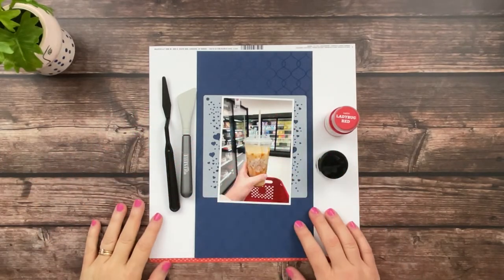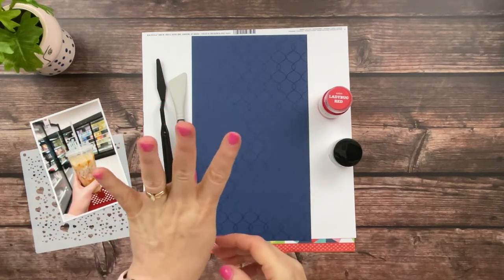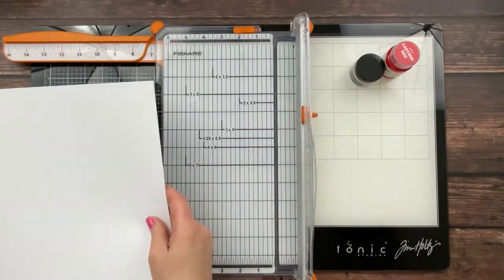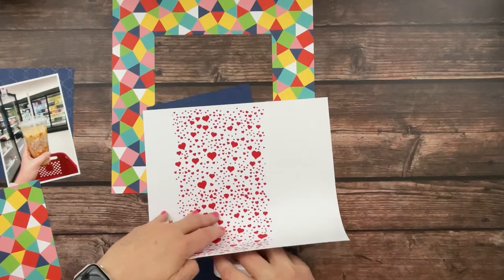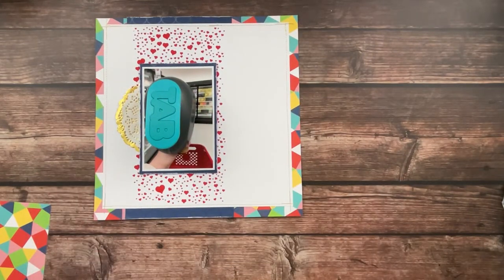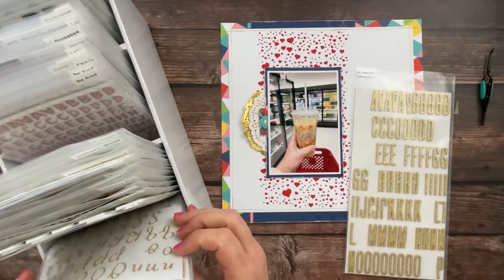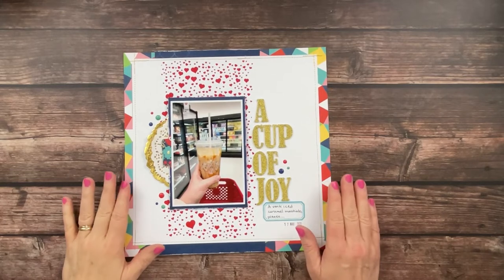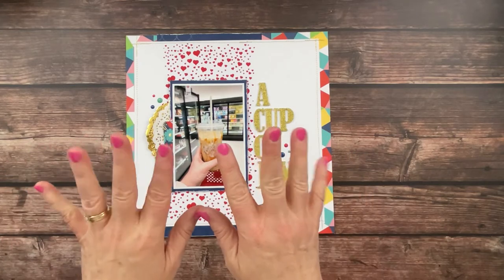Piece Love Craft 500 Subscribers Hop | 12x12 Process Video | A Cup of Joy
It's time to celebrate! Anna from Piece Craft Love has reached 500 subs (almost 600 now!) and we want to PARTY! And by party, I mean make scrapbookingprocess videos.

Pick 5 Items
Texture paste
Stencil
Squirrel
Coffee
Aqua or some shade of blue

YEP, Piece Craft Love IS an online scrapbook and crafting store SO once you've watched these videos, hop over and drop a COMMENT on the Piece Craft Love channel video to be entered to win a $25 Gift Certificate to the shop!  (Open WORLDWIDE, shipping minimums apply)

Here is the list of the AMAZING makers who are joining this hop:

Fiskars Trimmer

LIVINGO Premium Tailor Scissors Heavy Duty Multi-Purpose Titanium Coating Forged Stainless Steel Sewing Fabric Leather Dressmaking Comfort Grip Shears Professional Crafting (9.5 INCH)

Tonic Studios - Tim Holtz - Non-Stick Micro Serrated Scissors - 9.5 Inch Titanium Shears

Scrapbook Adhesives by 3L Scrapbook Adhesives, Permanent Pre-Cut 3D Foam Squares, White, Mixed Variety (Pack of 217)

Kokuyo Tape Liner -Blue

Bearly Art Precision Craft Glue - The Mini - 2fl oz with Tip Kit - Dries Clear - Metal Tip - Wrinkle Resistant - Flexible and Crack Resistant - Strong Hold Adhesive - Made in USA

Scrapbook.com - Clear Double Sided Adhesive Roll - 1/4 Inch x 81 Feet - Permanent

Scrapbook.com - Clear Double Sided Adhesive Roll - 1/8 Inch x 81 Feet - Permanent

Sun Kea Roller Date Stamp Retro Heavy Duty Seals with Wooden Handle & Base (Random Color)

Foam - Horizon Group USA 30 Rainbow Colorful Foam Sheets 5X 8.5, Multipack Assorted Vibrant Colors, Great for DIY Craft Projects, Multicolor

Canon Photo Paper Plus Glossy II 8.5" x 11"

Canon Photo Paper Plus Semi-Gloss 8" x 10"

Canon Photo Paper Pro Luster 8.5" x 11"

Canon Photo Paper Plus, Matte, 8-1/2 x 11

MACO Laser/Ink Jet Matte Clear Full Sheet Labels, 8-1/2 x 11 Inches, 1 Per Sheet, 50 Per Box

Neenah Classic Crest Coverstock, 8.5" x 11", 80 lb, Smooth Finish, Solar White

Jacquard Inkjet Cotton 8.5X11 10 Pack

hp Paper Printer | 8.5 x 11 Paper | Premium 32 lb

Canon 2986C002 PIXMA TS6220 Wireless All In One Photo Printer with Copier, Scanner and Mobile Printing

Inkjetcorner Ink for my printer (off-brand but my printer recognizes it as authentic every time I replace it)

DYMO Embossing Label Maker with 3 DYMO Label Tapes